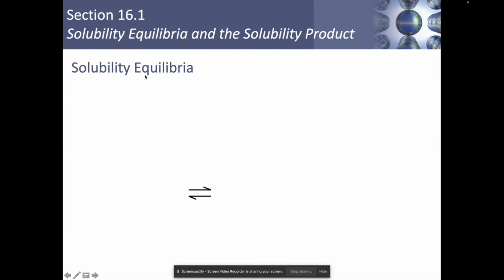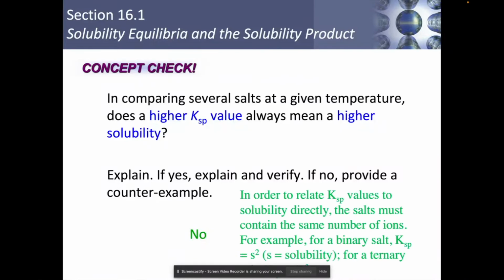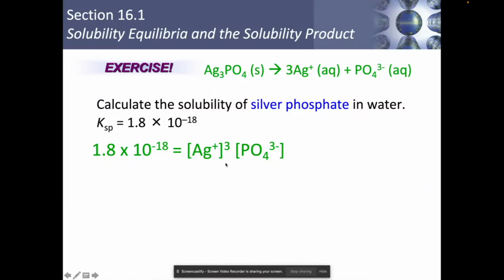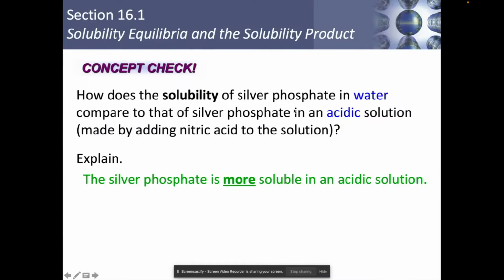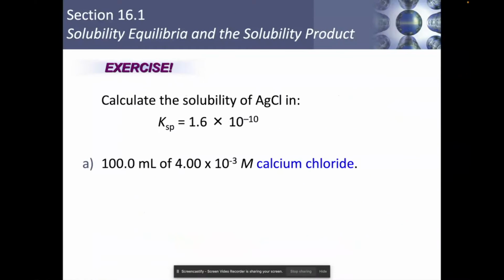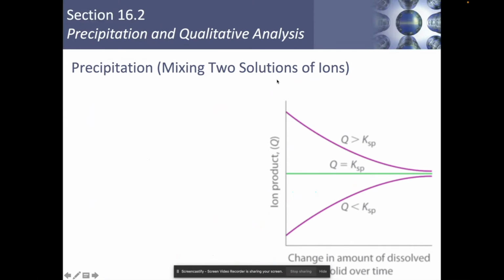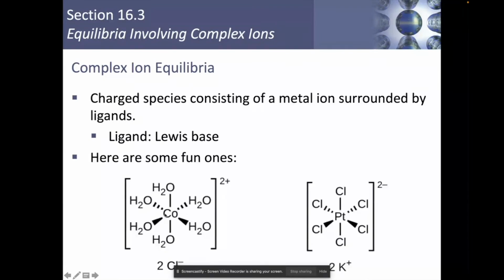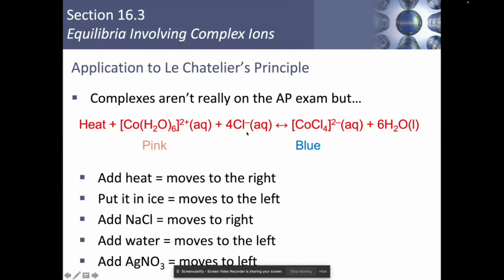Zumdahl Chemistry 7th ed. Chapter 15/16 (Solubility Ksp)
Having problems understanding high school chemistry topics like: calculating solubility from the Ksp value, understanding how Q and Ksp are related to one another, or how the common ion effect can change your solubility? This video is meant for AP Chemistry students, but any high school student going through Chapter 15/16 of Chemistry 7th/9th edition with Zumdahl can use this as a resource (If you aren't sure which edition of Zumdahl is being used in this video, here is the link to the 7th edition on Amazon